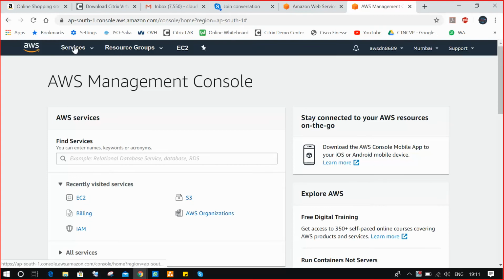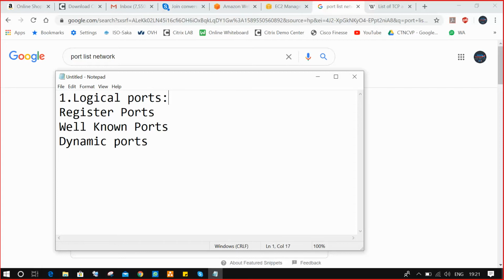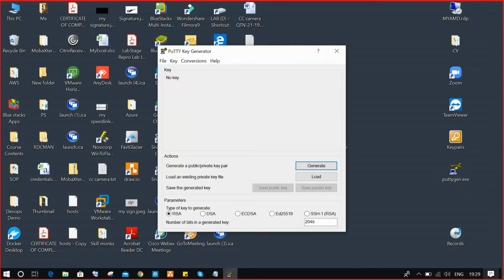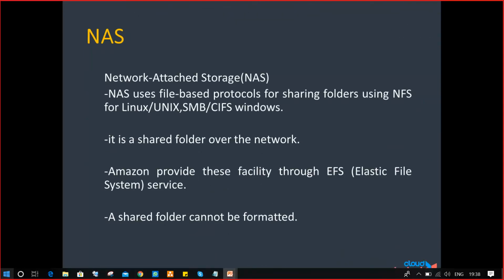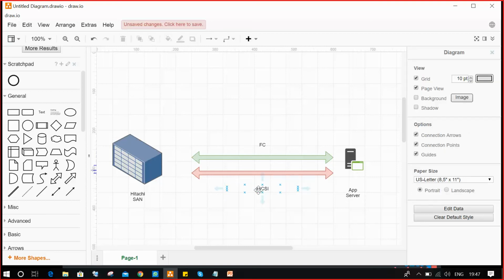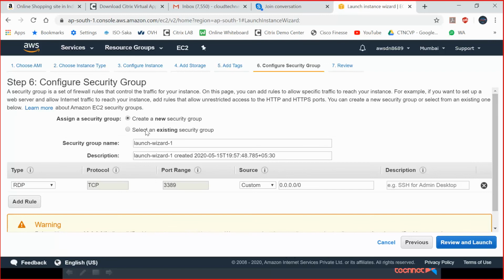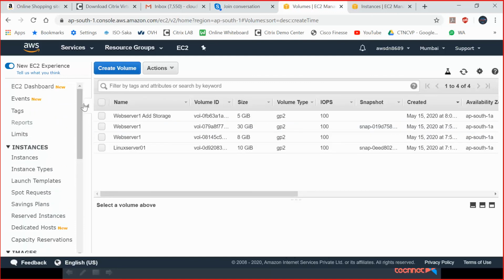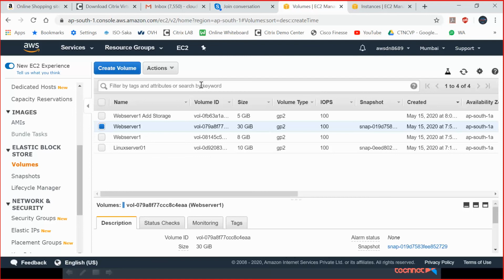Day3 Windows and Linux Instance creation , EBS Volumes